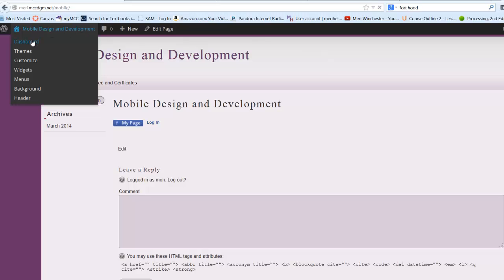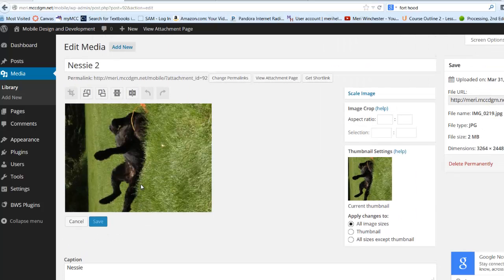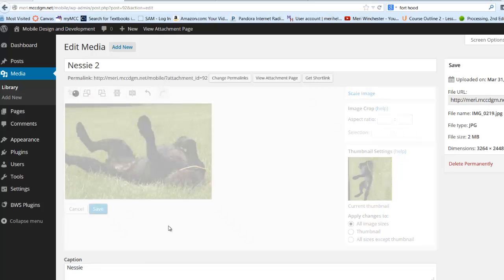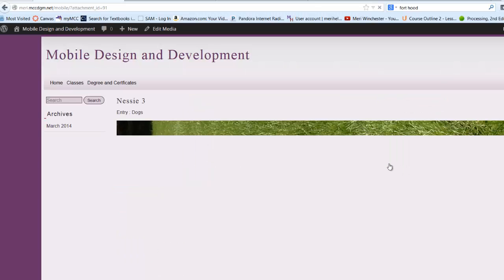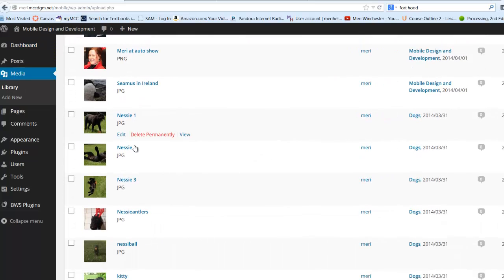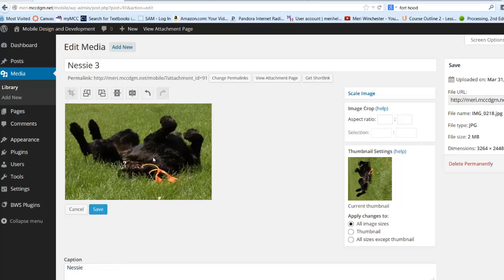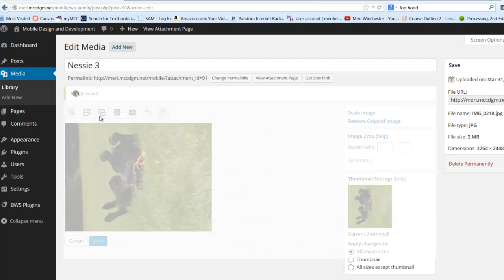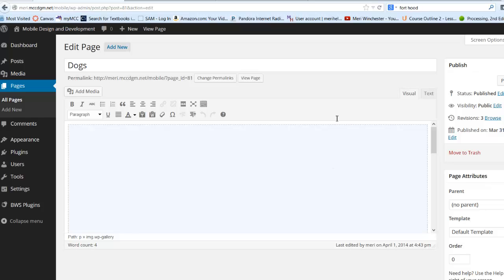Wordpress 2014: Edititng images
Using the built in tools in wordpress to rotate, resize, and crop your images